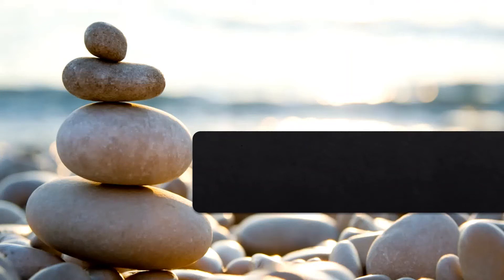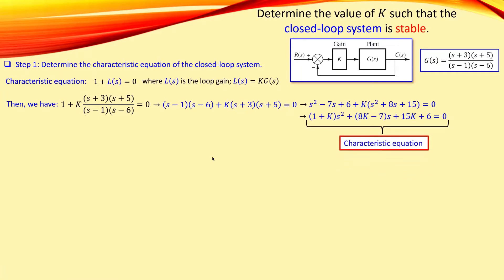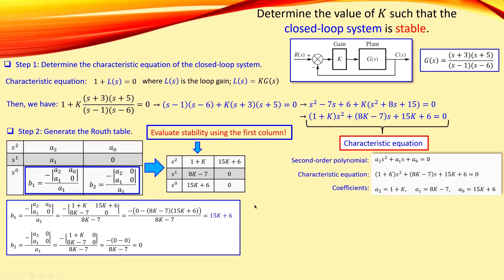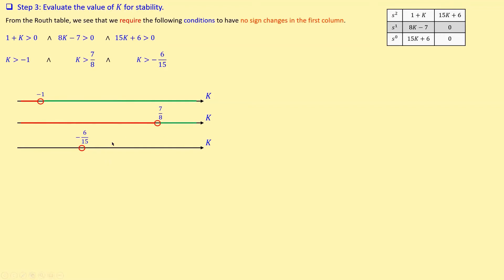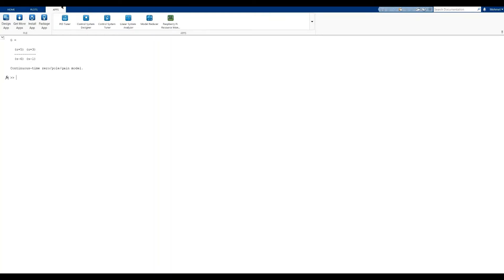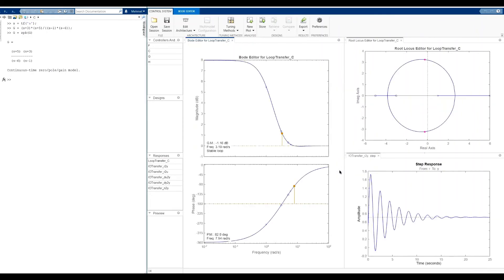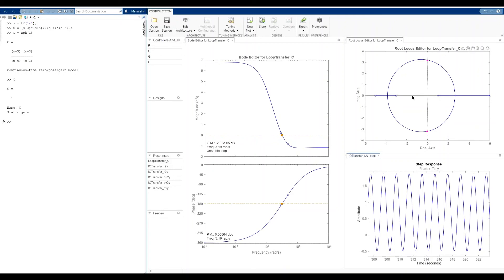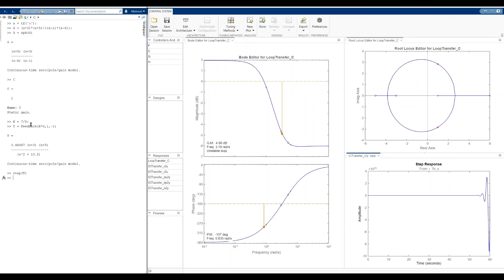Routh-Hurwitz Stability 🌟 Controller Design for Unstable Second-Order System 🌟 MATLAB Simulation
In this video, we will workout an example using the Routh-Hurwitz stability criterion to determine the range of the controller gain K for a stable closed-loop system. We also check our calculations using simulations in MATLAB. We follow a logical procedure and provide the solutions step by step such that it clear for you what and why we carry out a specific action.

🎯 Outline:
⏩ 00:00:00 Calculations
⏩ 00:09:37 Simulation

📚 Resources 👇
[1] Control Systems Engineering, Norman Nise
[2] Modern Control Engineering, Katsuhiko Ogata
[3] Modern Control Systems, Richard Dorf & Robert Bishop